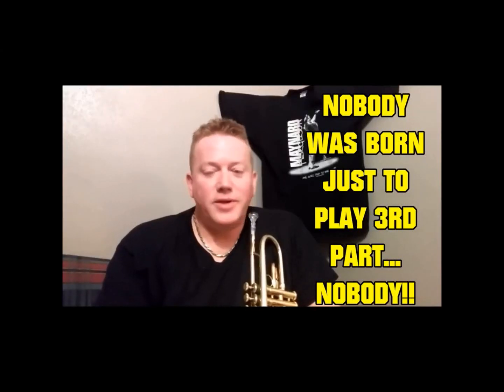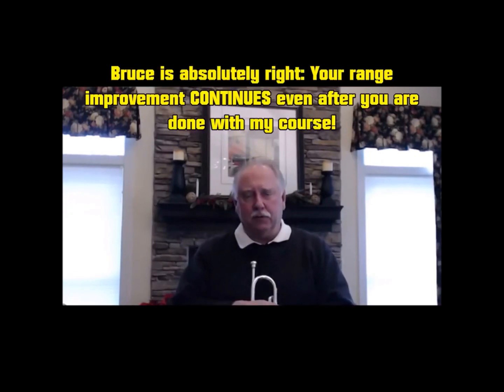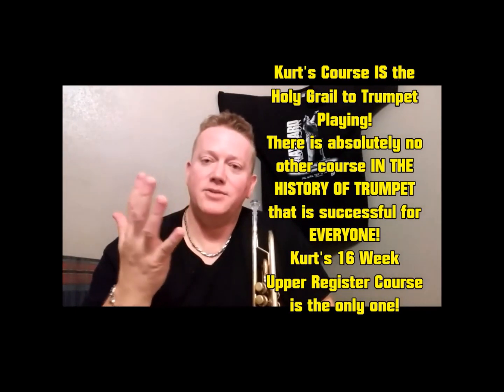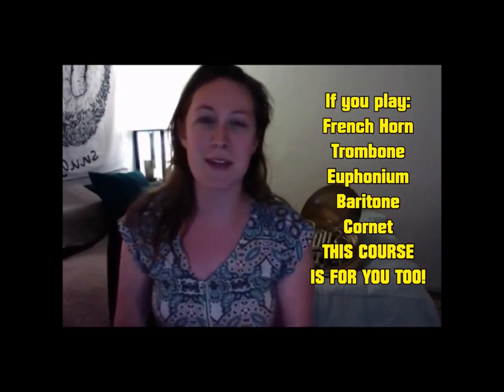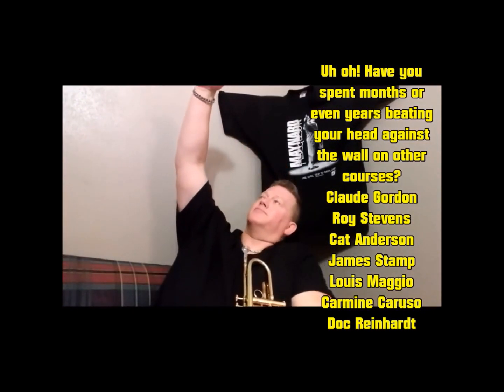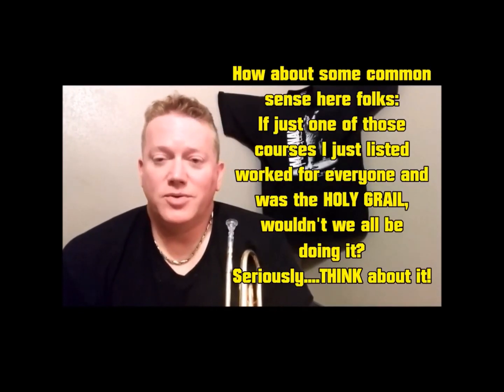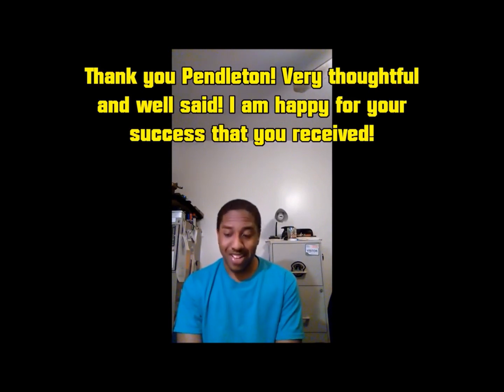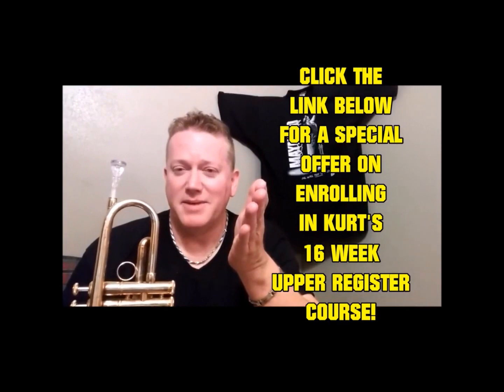Nobody was born to play only 3rd chair! Start Playing 1st Trumpet Music Significant Range Increase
2 COURSES: Beg-Int 10 Week Course OR 16 Week Aggressive Advanced course - One will be perfect for you!

*2x -3x Increase in Endurance
*Drastic Reduction in Mouthpiece Pressure
*These lessons taught by: phone, skype, or in person
*Proven MOST Successful Improvement Course with the MOST Student Reviews!
Quit being a failure, a loser, and down and out on your luck! You don't have to live like that anymore!
YOU NEED:
Time, Motivation, Money!
If you have these three, YOUR LIFE WILL CHANGE!
If you don't have these 3, go WORK YOUR ASS until you do because...I DID!